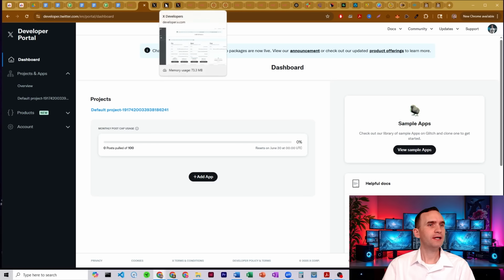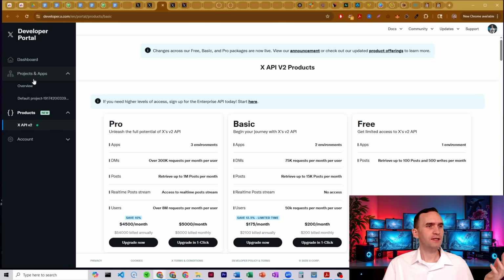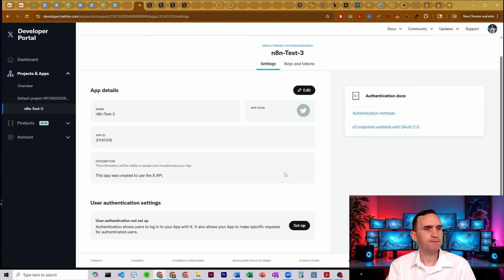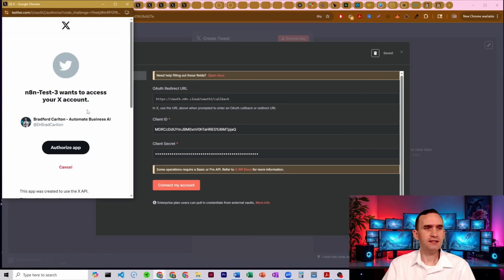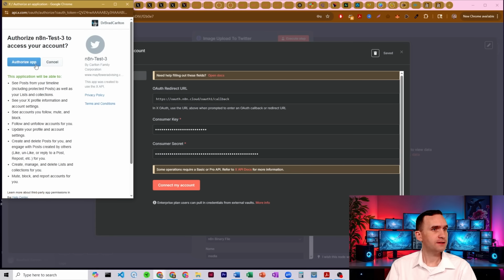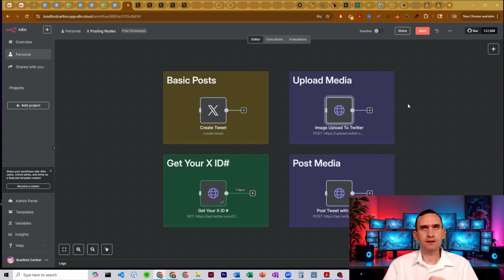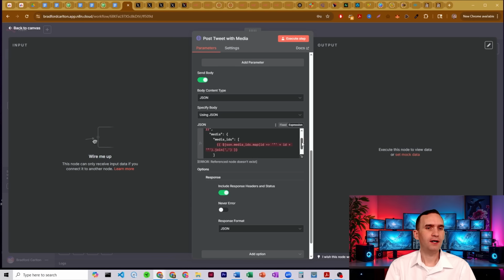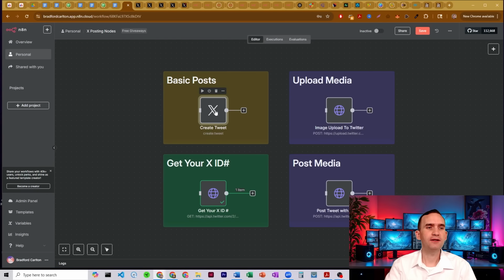How To Setup and Connect X / Twitter API With n8n (Step-by-Step) (No Code)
Want to automate your X (Twitter) posting, DMs, or data gathering in n8n, but confused by the API setup? You’re not alone! The X (Twitter) API can be tricky—but in this step-by-step guide, you’ll learn exactly how to connect X (Twitter) to n8n, no code required.

In this easy walkthrough, I’ll show you **how to create your X (Twitter) developer app, get the right API keys, and set up secure authentication with n8n, so you can build workflows that post tweets, fetch data, and manage your social presence automatically.**

✅ What You’ll Learn:
- How to register your X (Twitter) app and generate API credentials
- How to connect and authenticate X (Twitter) with n8n
- How to automate tweets and more
- Avoiding common X (Twitter) API and OAuth errors

This is your all-in-one resource for getting X (Twitter) working in n8n—perfect for social media automation, marketing, client management, and more.

Join our free community to get the tools and support to grow faster with automation.